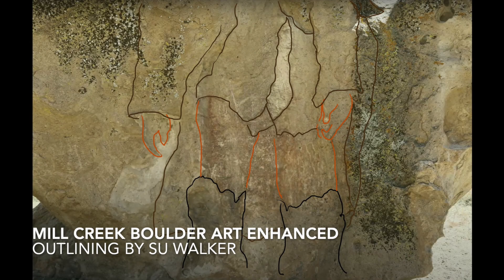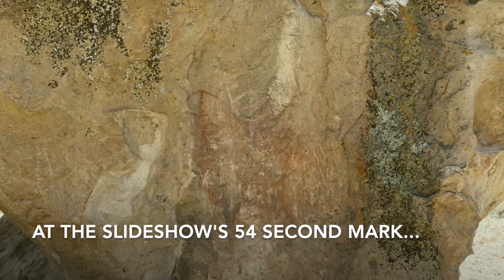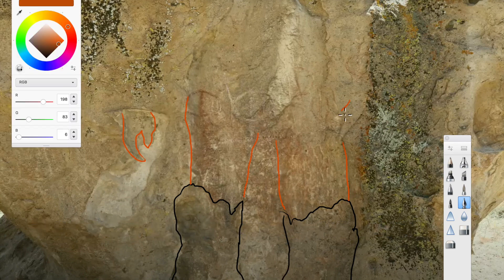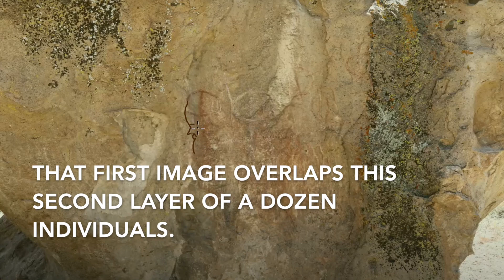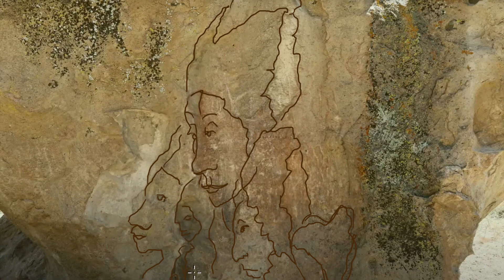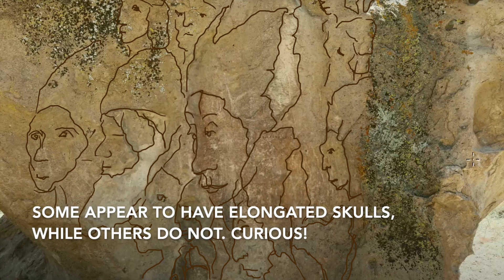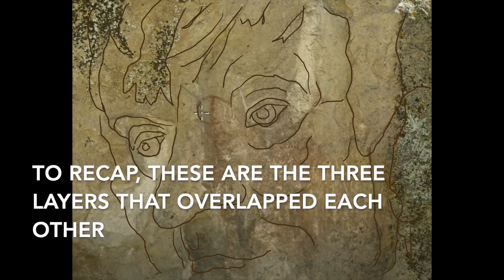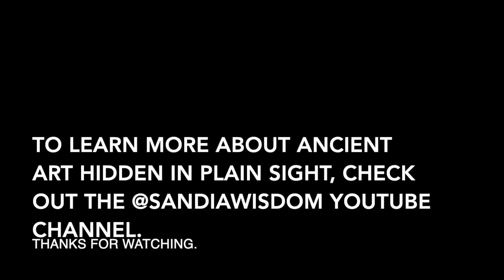Mill Creek Boulder Art Enhanced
When public art gets old and fades, it is often replaced with newer art placed right on top of the original images. At the south end of Lake Jindabyne in Australia, you can find the Mill Creek Art Boulders. I stumbled across a slideshow on YouTube by Rex Nye walking us through the area. At the 54 second mark, I suddenly had to stop the video. I spotted something amazing. Check it out! - Su
PS - Thanks to Rex at gjhikes.com for use of the original photo.